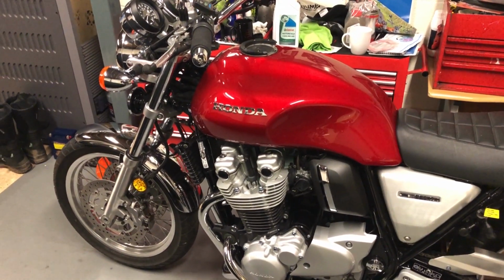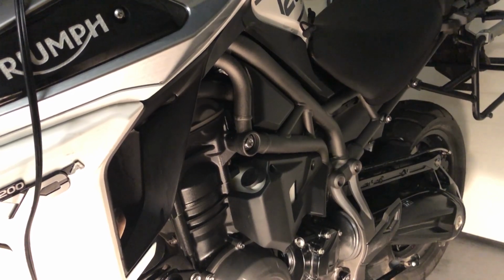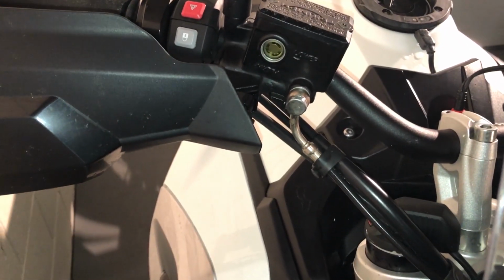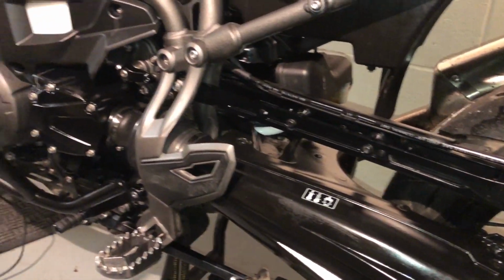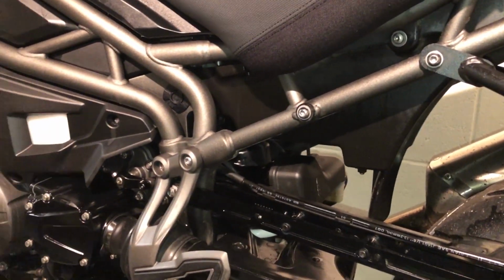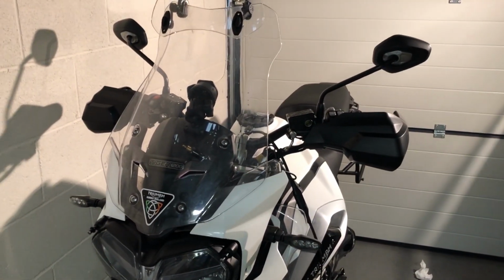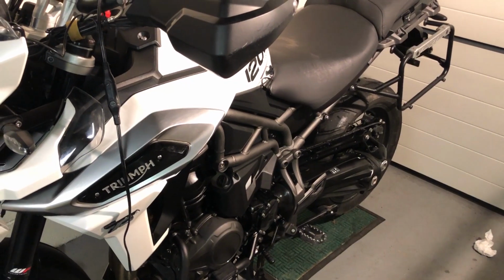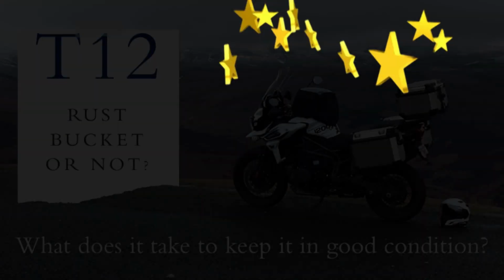Triumph Tiger 1200 - rust bucket or no?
What does it take to keep the T12 corrosion free, ACF50, FS365 or something else? And just how much effort is required? (Gen 3 Tiger 1200)